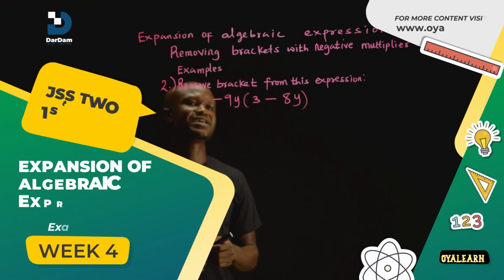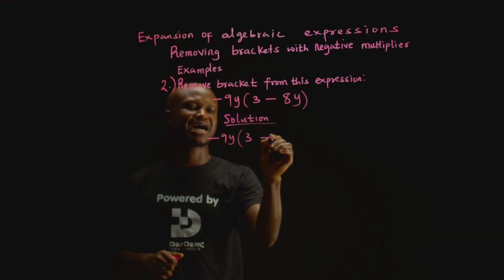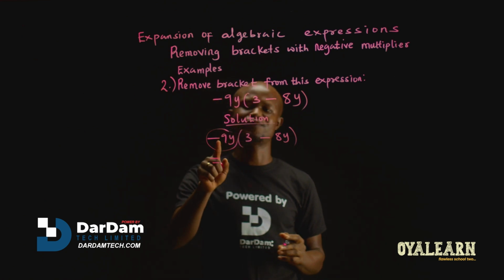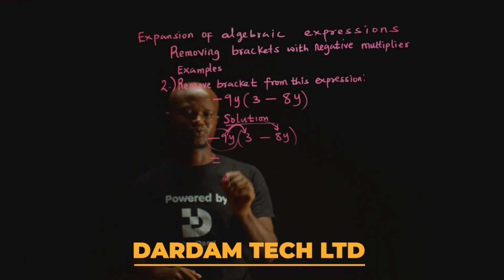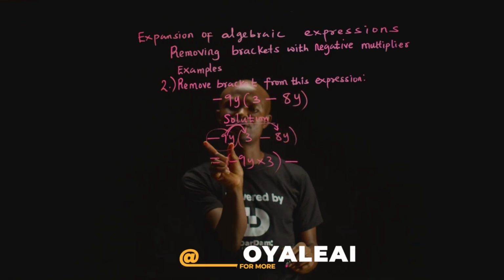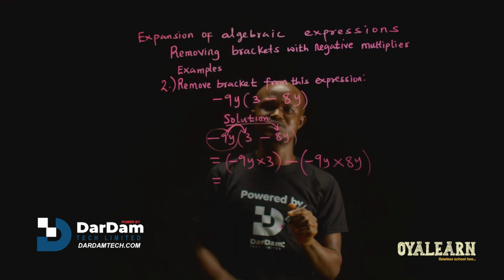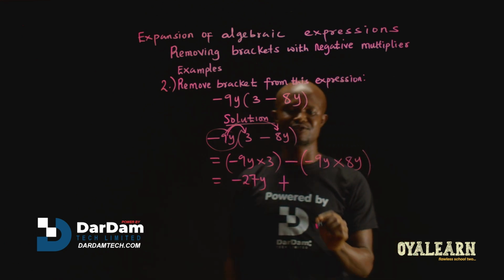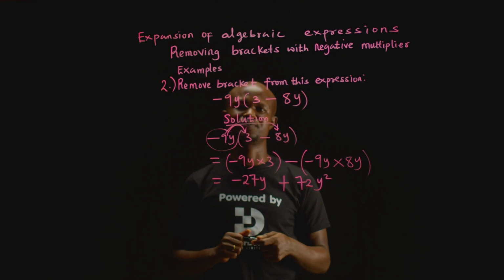JSS2 | Expansion of algebraic expressions | Removing brackets with negative multipliers | 2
In this video, we explore the concept of expansion of algebraic expressions, focusing on removing brackets with negative multiplier and making them easy to understand.

- How to identify, interpret, and solve problems on removing brackets with negative multiplier.